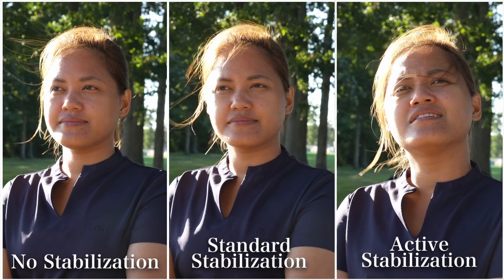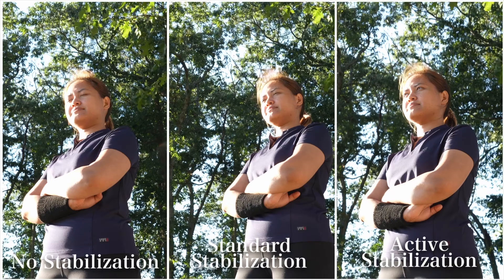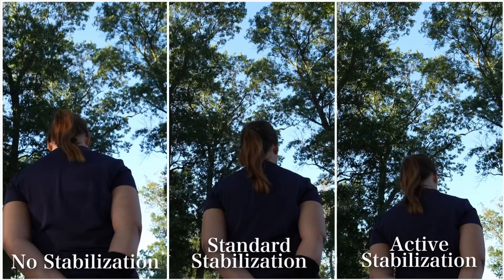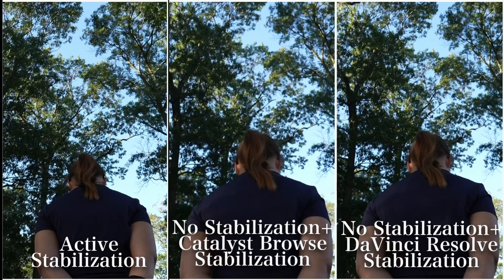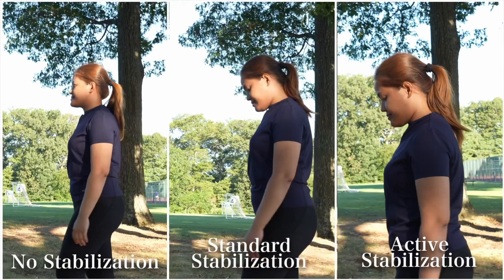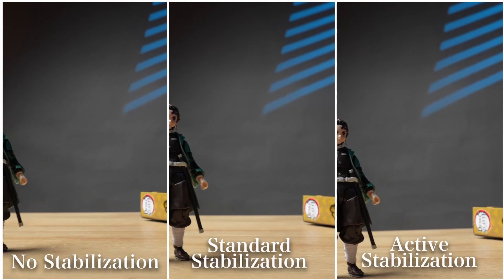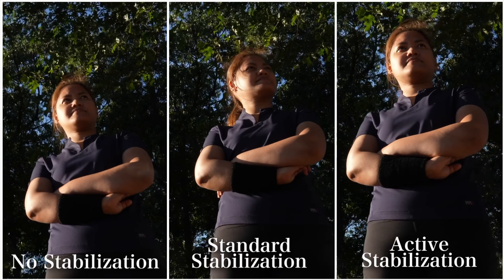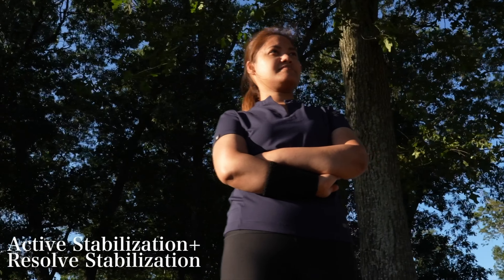Sony A6700: Best Stabilization Tips & Settings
Sony a6700 stabilization tests, tips and settings when shooting handheld.

00:00 No gimbal?
00:23 Static
00:38 Push out
00:45 Follow Hero Shot
00:58 Walking
01:10 Slider
01:24 Slider 2
01:33 Orbit
01:46 Orbit (Full)
01:58 Final Thoughts